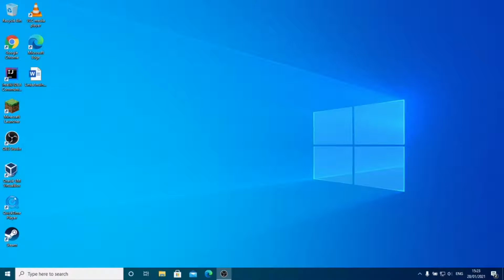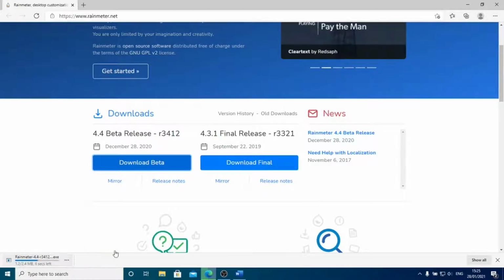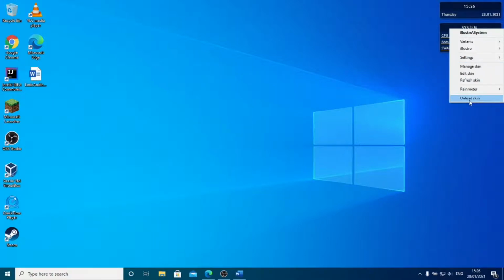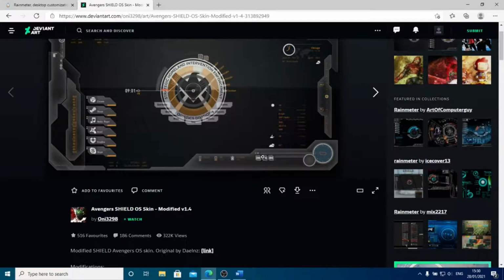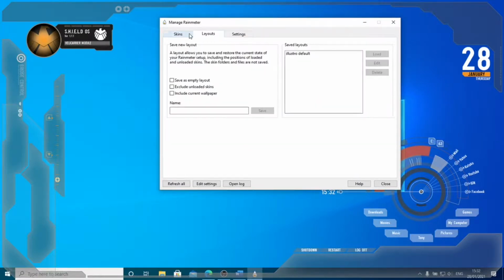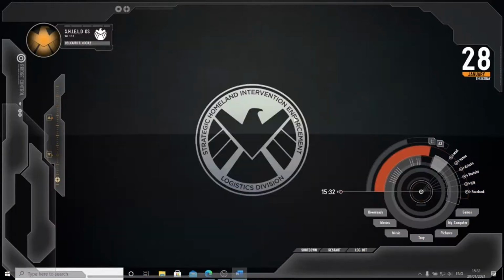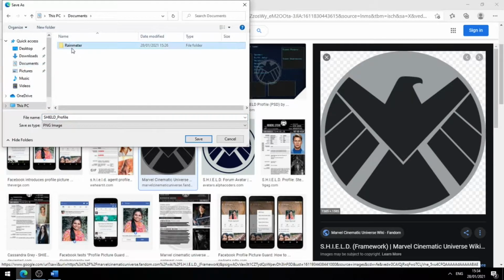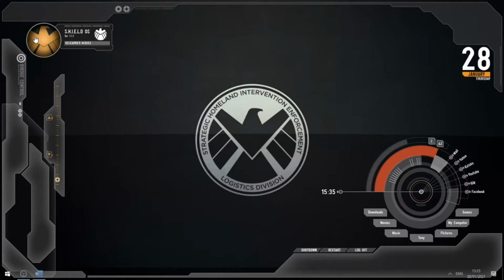How to make your windows computer into a SHIELD computer!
In this video we will be using Rainmeter to make a normal Windows machine look like it was from the Marvel movies!